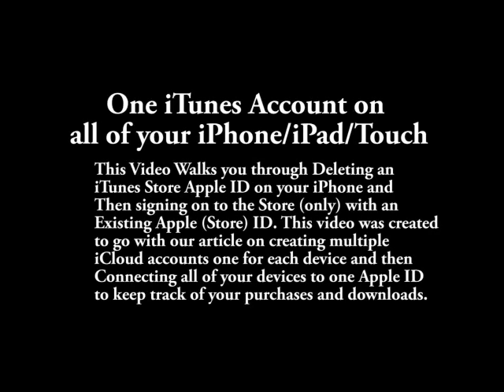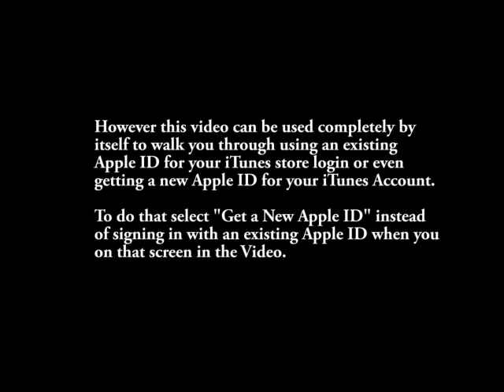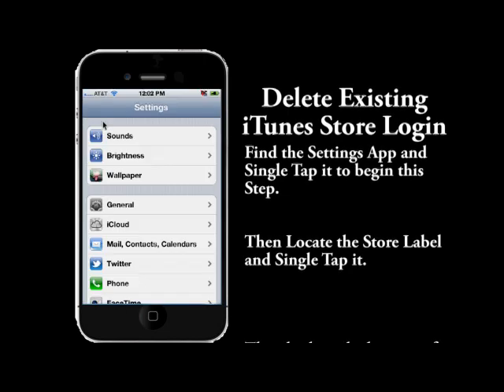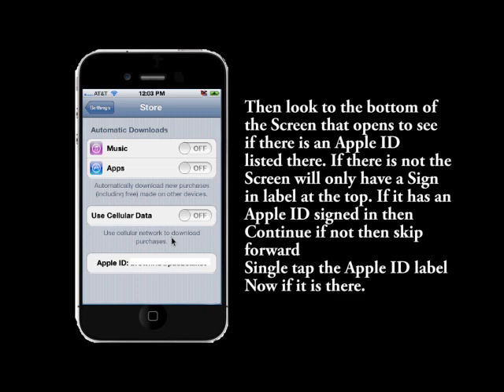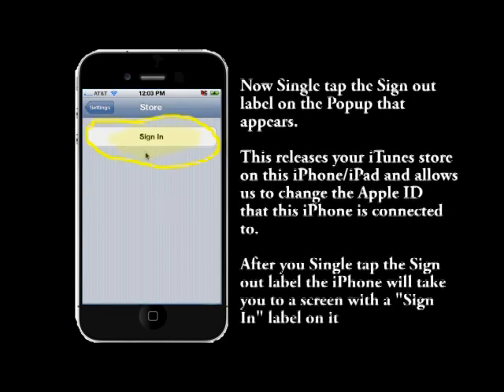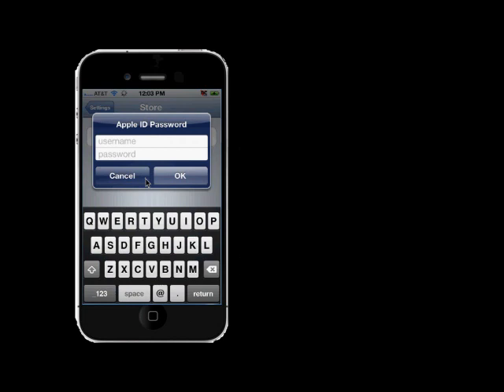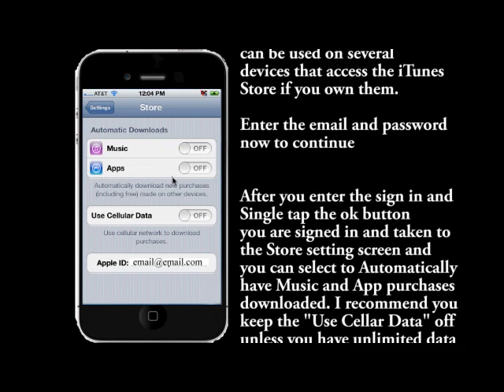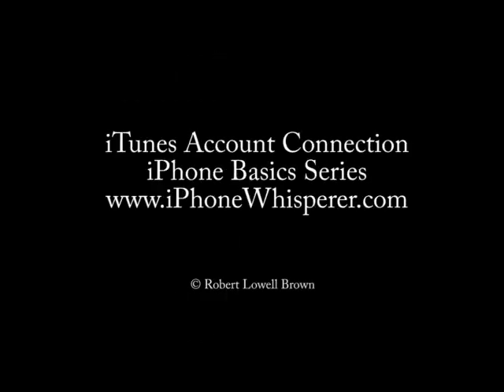Change Itunes Store Apple Id on your iPhone/iPad or iTouch Step by Step Video instruction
This Video walks you through Changing the iTunes Store ID that you have attached to Your iPhone Allowing you to put the same iTunes store connection on each of your devices